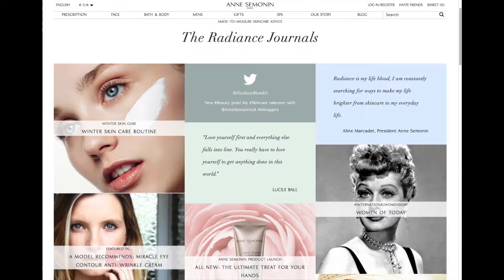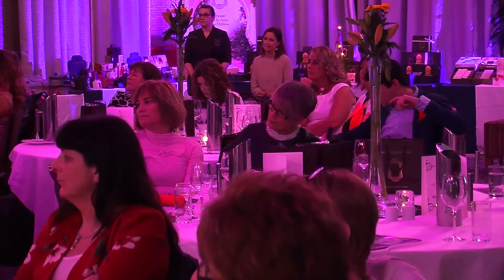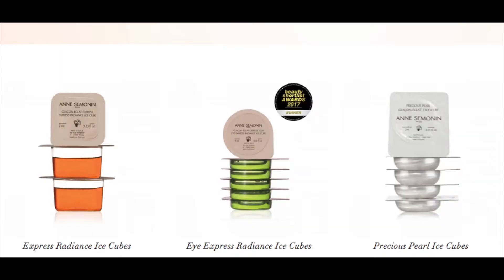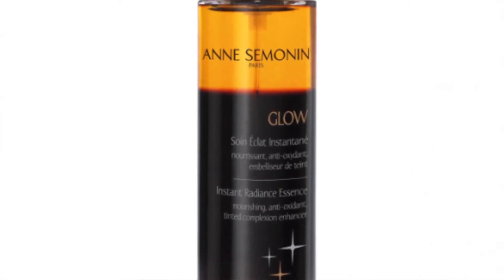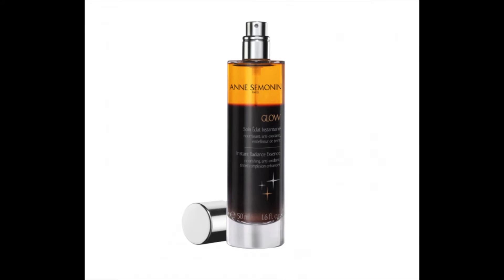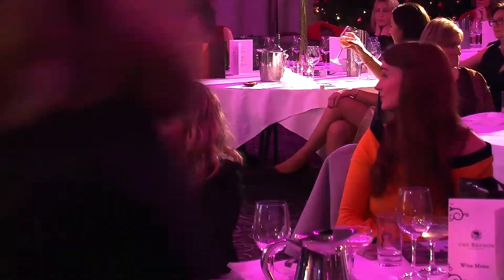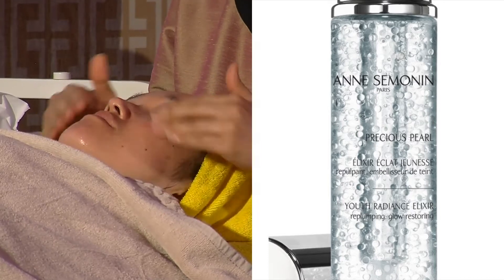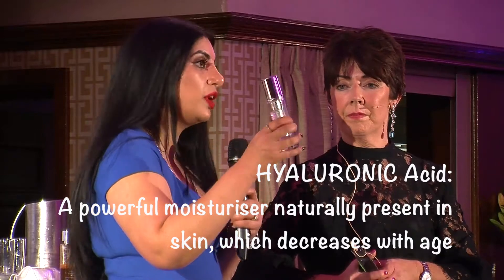Anne Semonin expert gives her top tips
Winter Skincare with Anne Semonin, bestsellers: Express Radiance Ice Cubes, Glow, Youth Radiance Elixir